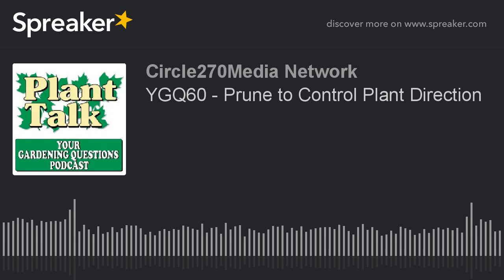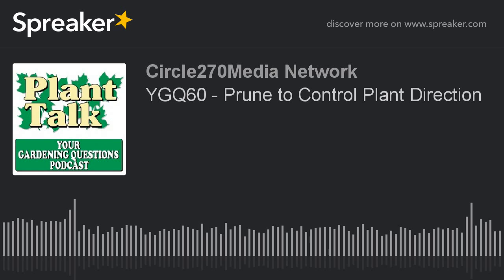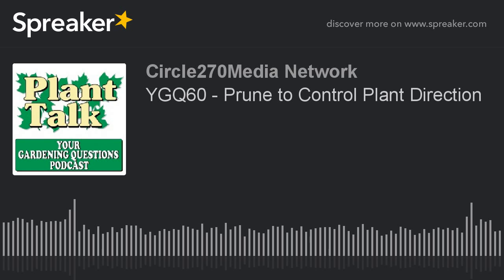YGQ60 - Prune to Control Plant Direction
Thanks to Stokes Seeds, our new sponsor of the Your Gardening Questions podcast!

More than just a listing of vegetables and flower seeds, the Stokes Seeds website is a complete resource center with valuable information on seed starting, planting and harvesting, plus all the gardening accessories you need to make your garden the envy of the neighborhood. Get growing with Stokes!

You can hear other Plant Talk podcasts including the Plant Talk Radio podcast on iTunes or your favorite podcast player.